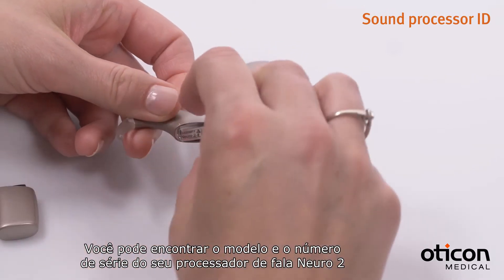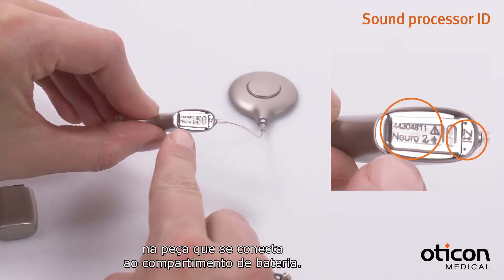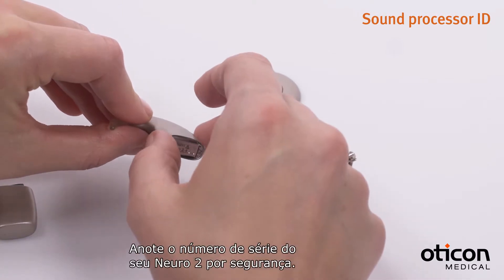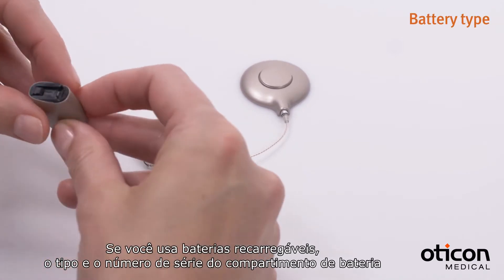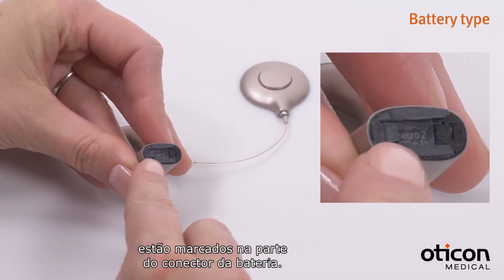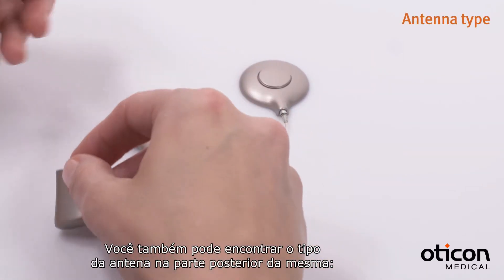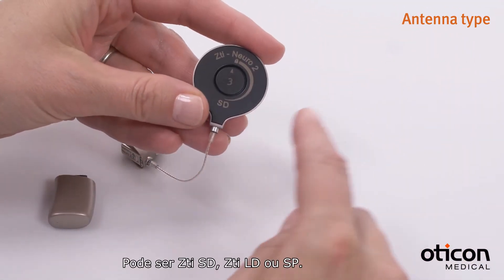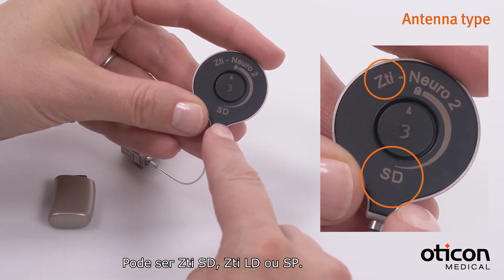Identificando seu Neuro 2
Vídeo Instrucional Neuro 2: Identificando seu Neuro 2